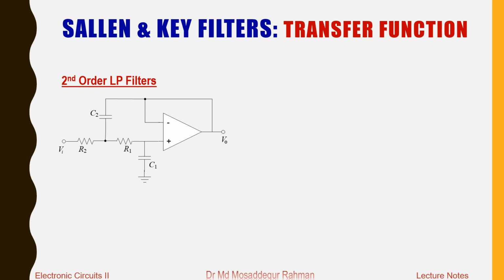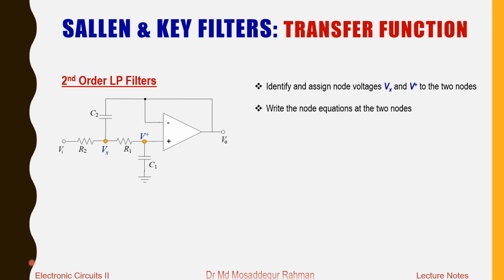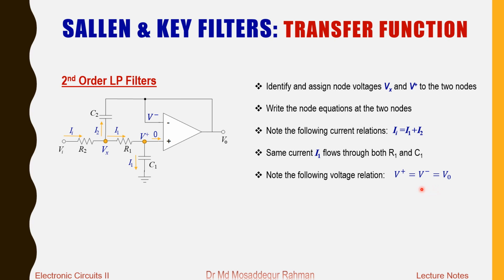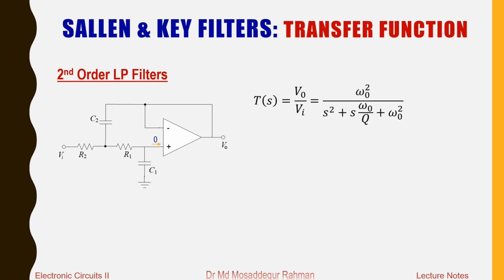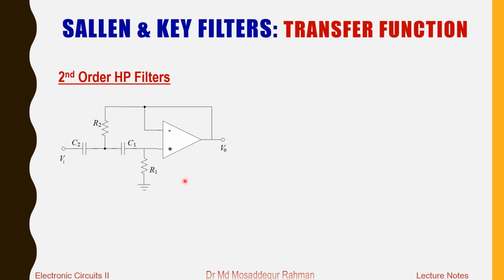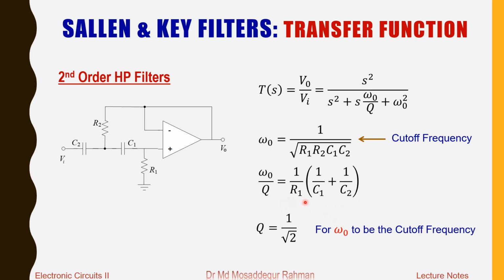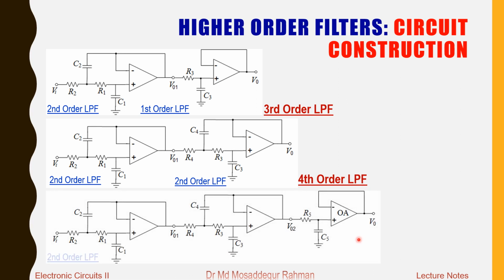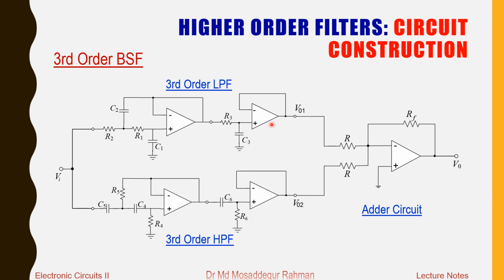Lecture 13 Part 2